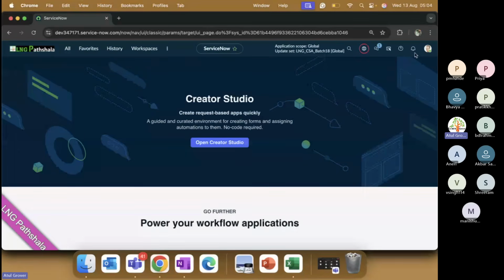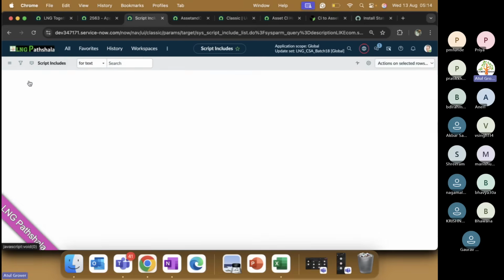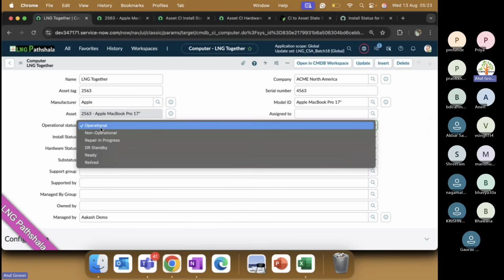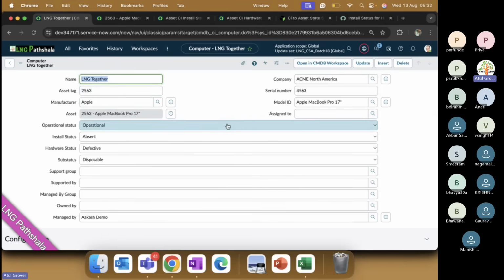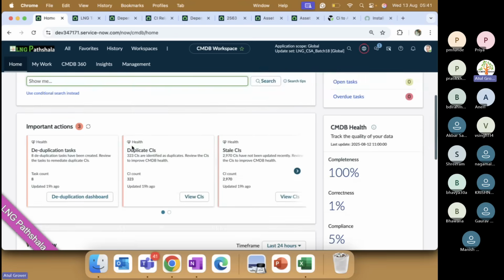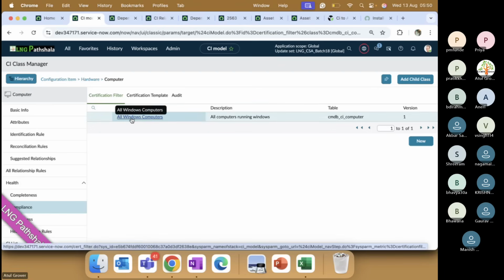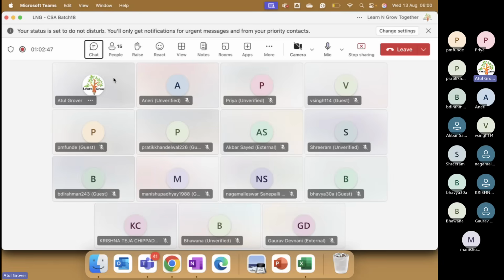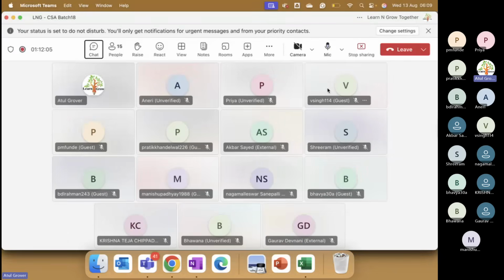CSA Admin Batch18 | Day 18 | CI - Asset Mapping - Relationship - CMDB Workspace - Data Manager